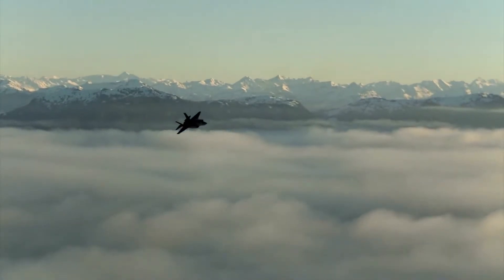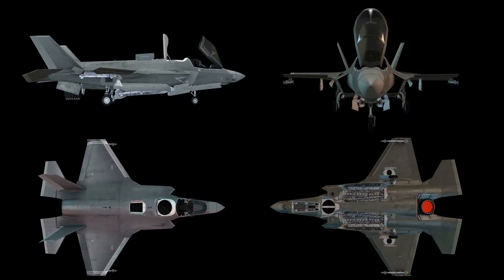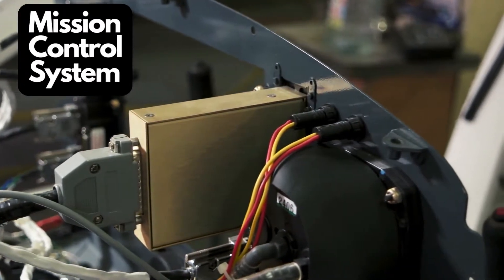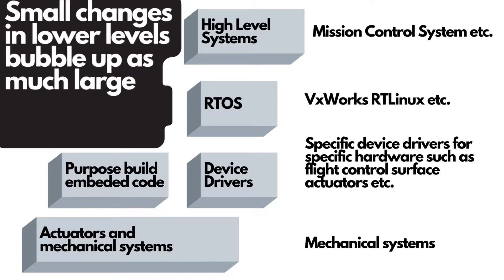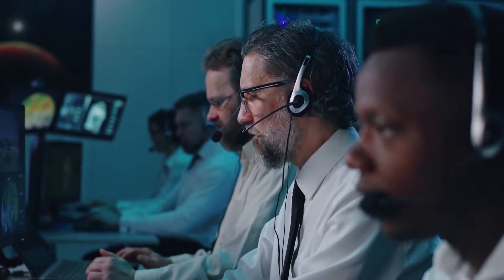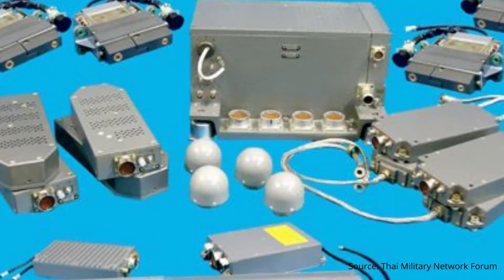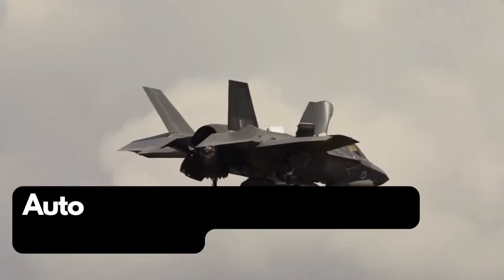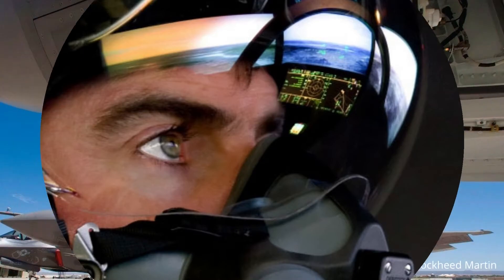F35 - The software that happens to be a fighter jet receives $14B upgrade in Jan 2022 - what is it?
Software is the F-35 Joint Strike Fighter program. Software is considered the top technical risk and the primary reason for the cost overruns and program delays. As recent as Jan 2022, a fleet of F35 s received software despite known flaws. View this to understand how this unique fighter machine of the 21st century is, in fact, software that happens to be a fighter jet.